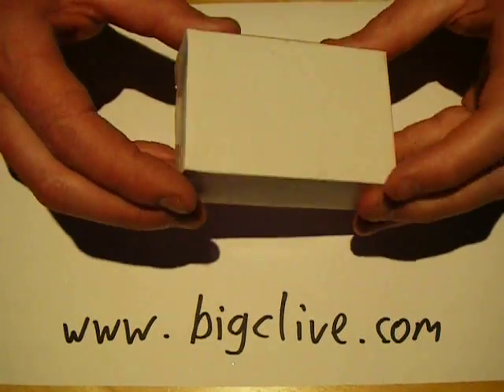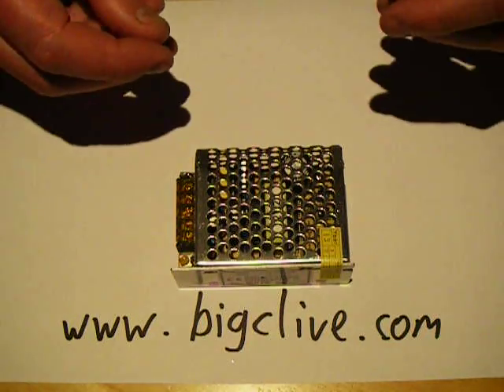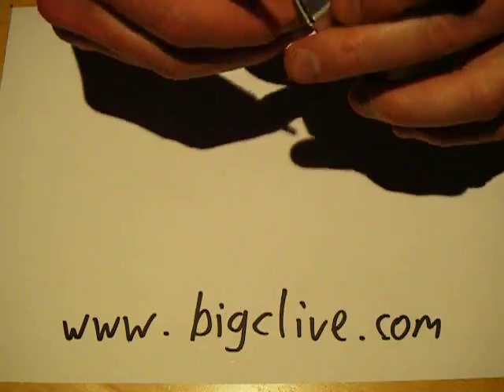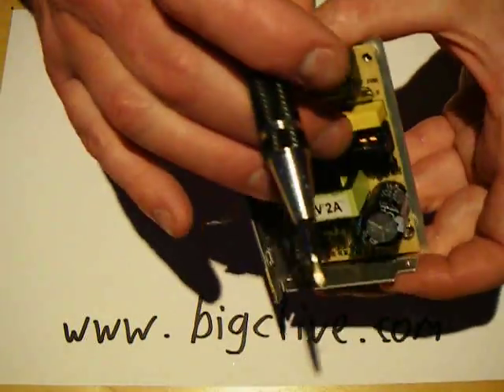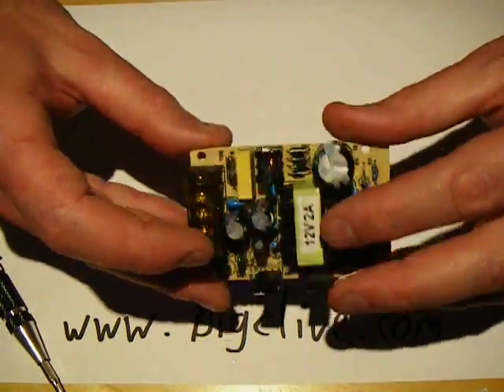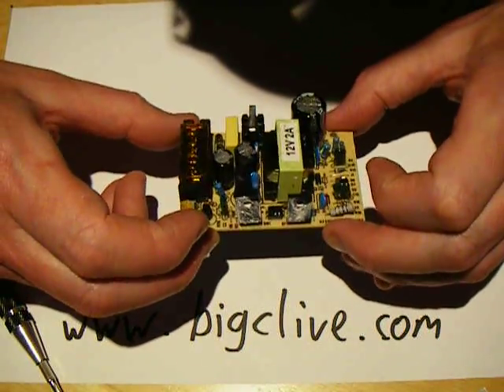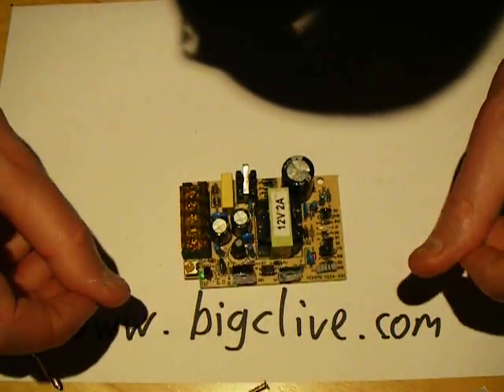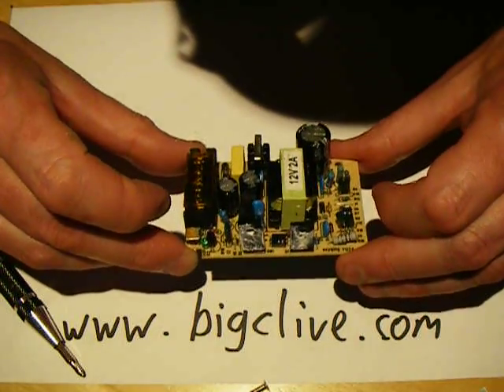Cheap ebay chassis PSU teardown.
A 24VA 12V at 2A chassis power supply for just £3.29 including shipping?  I just had to buy one purely to test and take to bits to see if it was the deathtrap quality so common of cheap Chinese power supplies.
When it arrived I was surprised to see that it was actually quite well made and even passed a 1000V insulation test between it's mains and low voltage sides.  The video shows the insides of the unit with a commentary.
Sorry for the rumbly noise picked up by the camera.  I'll try to lessen that with some foam isolation pads in the future.

Do keep in mind that quality and even circuitry can vary between batches and suppliers.  These cheap no-brand supplies should not be used to power items where there is a risk of people contacting even the low voltage DC side.  Also note that the means of connection for the mains necessitates that these chassis supplies be mounted in a suitably ventilated enclosure.